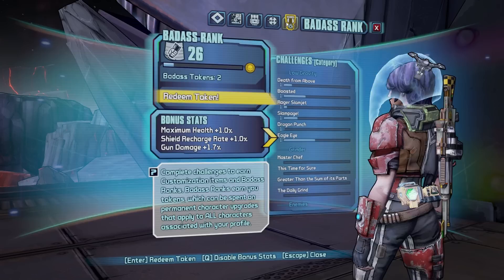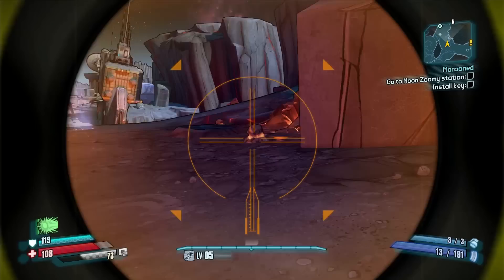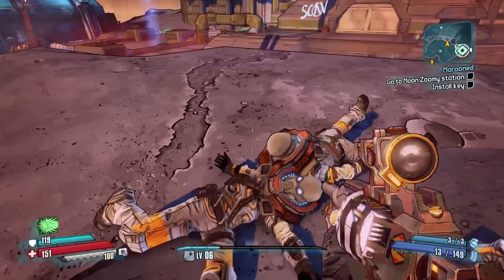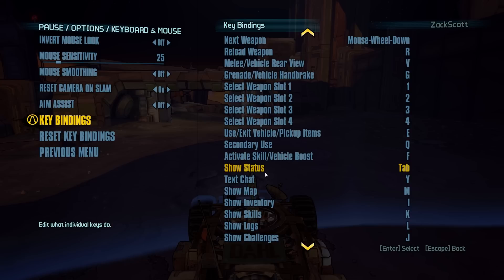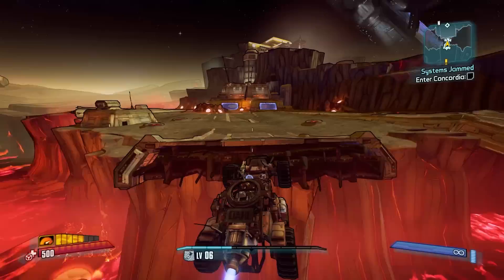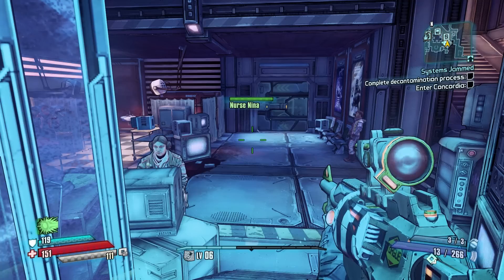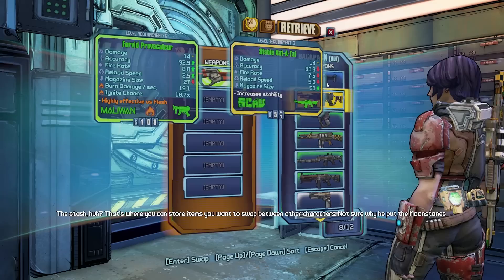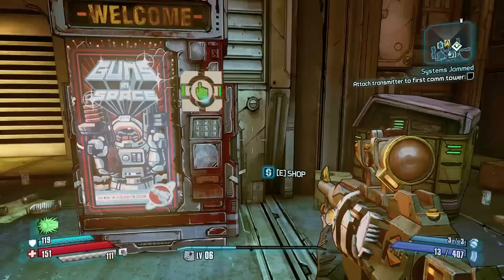Borderlands: The Pre-Sequel - Gameplay Walkthrough Part 3 - Moxxi in Concordia (PC)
Borderlands: The Pre-Sequel Gameplay Walkthrough Part 3! Thanks for every Like and Favorite on Borderlands: The Pre-Sequel! Part 3 features the the bustling town of Concordia and meeting Moxxi!

I'm playing this game on the PC, but it's also available for the Xbox 360 and PS3! You may have seen a trailer or review, but this playthrough will feature everything including the ending! If you're a fan of the Borderlands franchise, then let's play Borderlands: The Pre-Sequel!

BORDERLANDS THE PRESEQUEL
Discover the story behind Borderlands 2’s villain, Handsome Jack, and his rise to power in this brand new game in the Borderlands series. Taking place between the original Borderlands and Borderlands 2, the Pre-Sequel gives you a whole lotta new gameplay featuring the genre fusion of shooter and RPG gameplay that players can’t get enough of.

BORDERLANDS THE PRESEQUEL INFO
Name: Borderlands: The Pre-Sequel
Developer: 2K Australia, Gearbox Software
Publisher: 2K Games
Platforms: PC, Xbox 360, PS3
Release Date: October 14, 2014